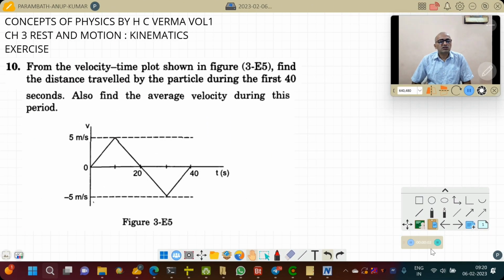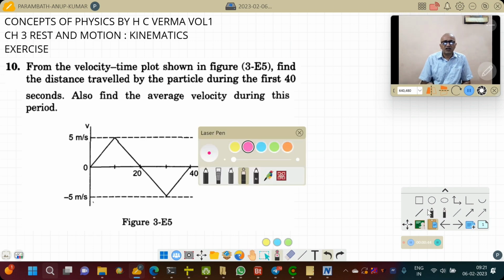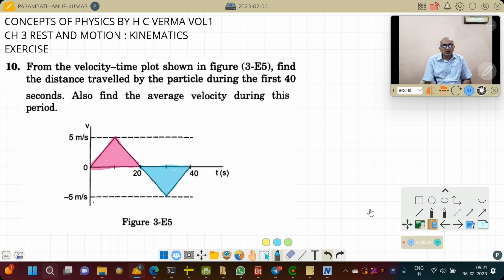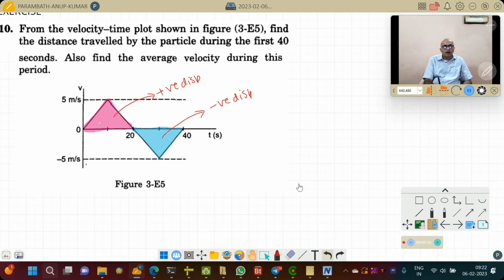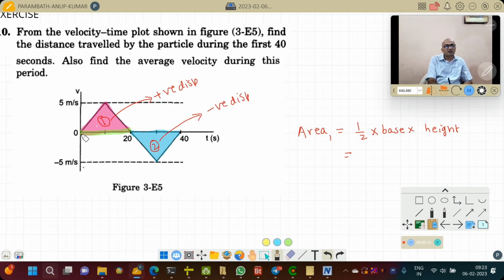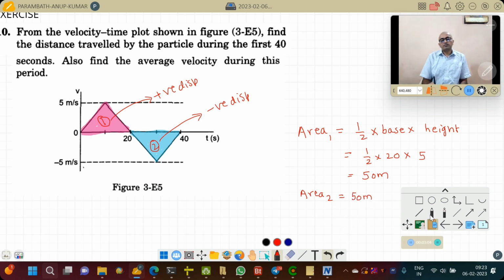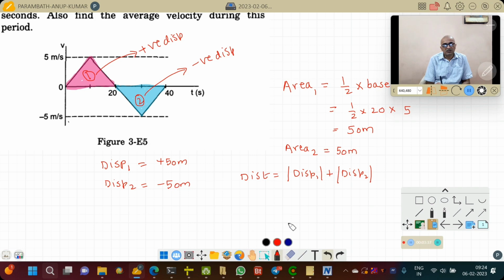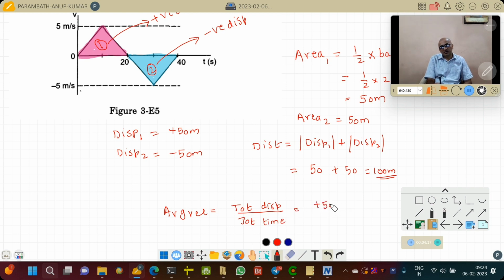HC VERMASOLUTIONS|KINEMATICS|REST AND MOTION|EXERCISE-10|EASY EXPLANATION|ENGLISH|JEE MAINS|NEET